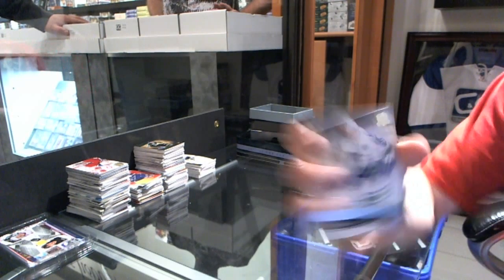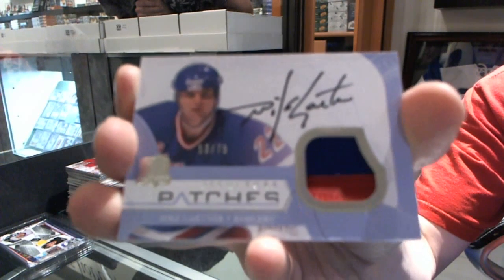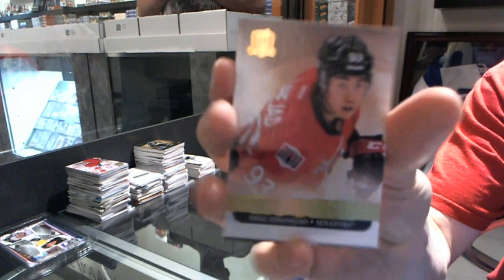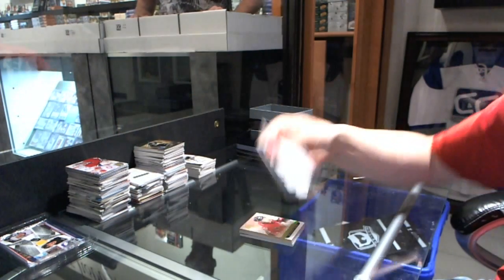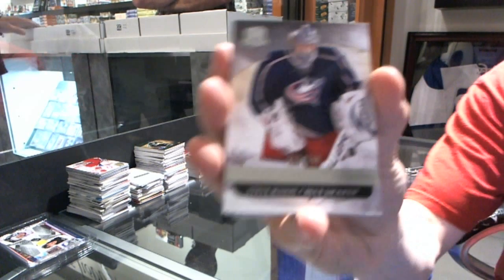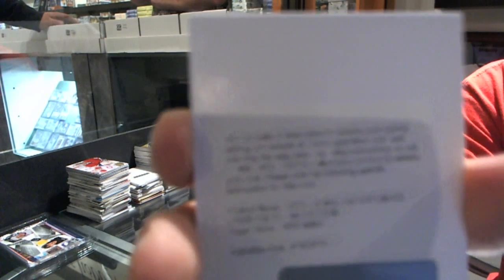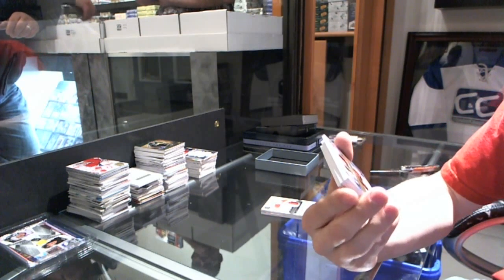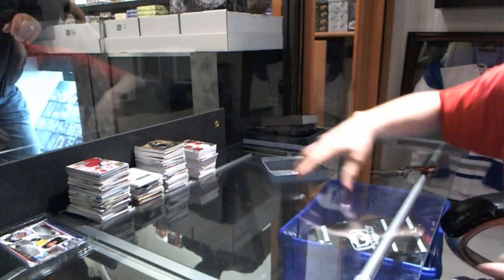11-12 Upper Deck The Cup Hockey 2 Box Break - C&C #1891-A